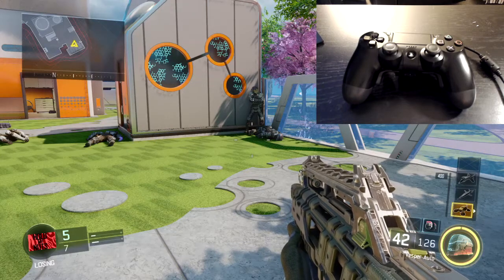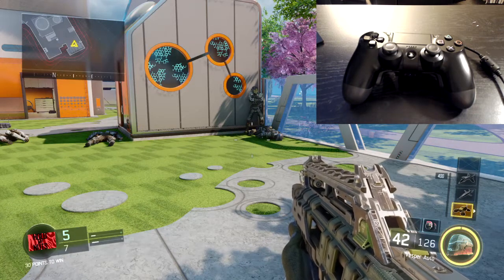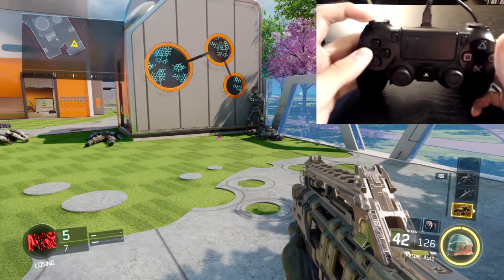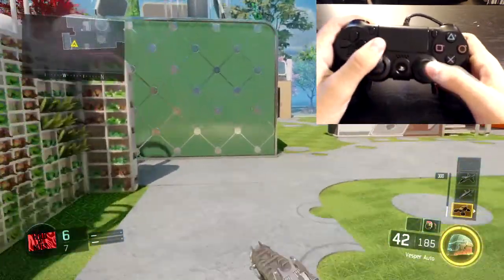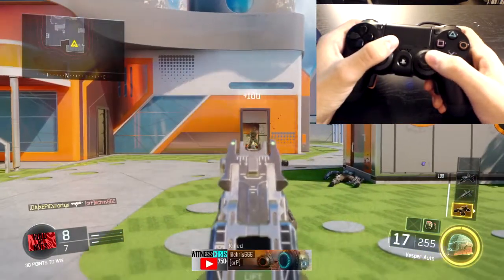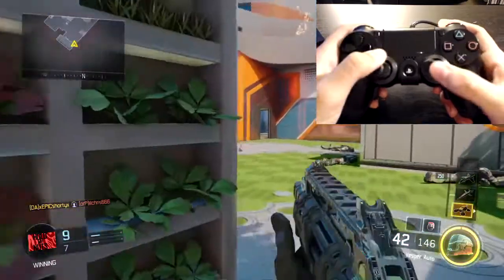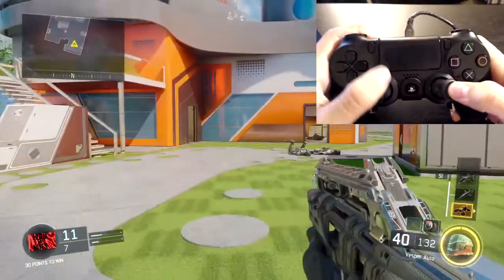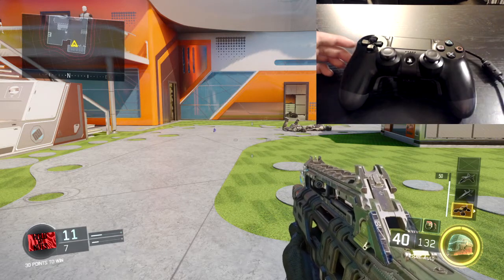Vesper Anti Recoil F.P.S Dominator Setup!